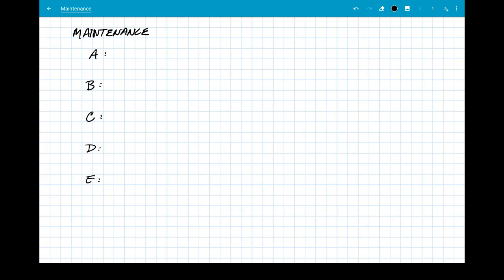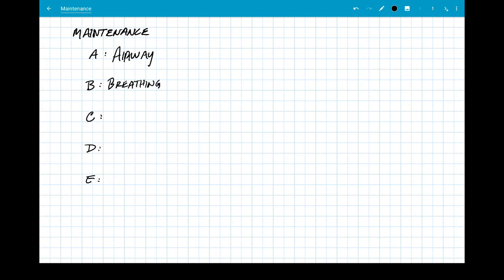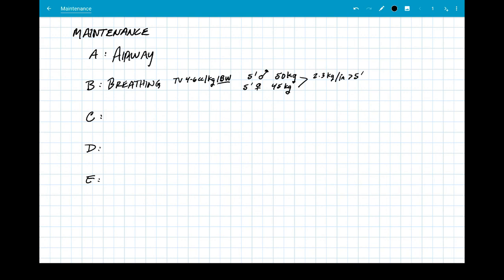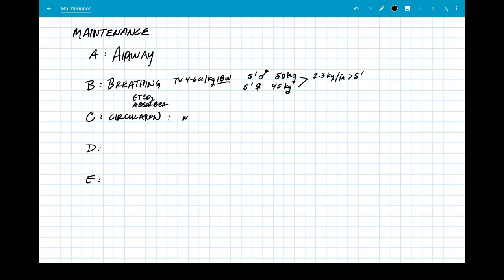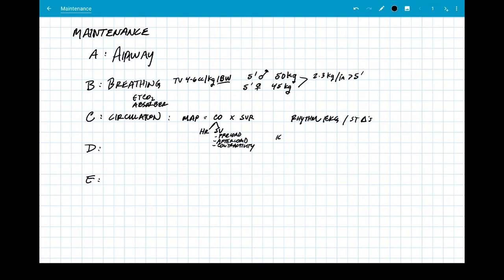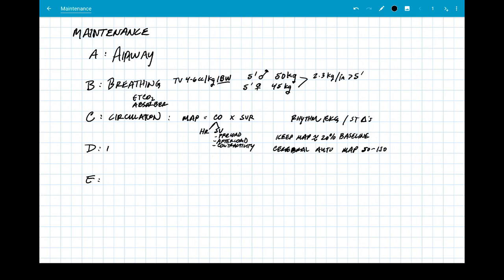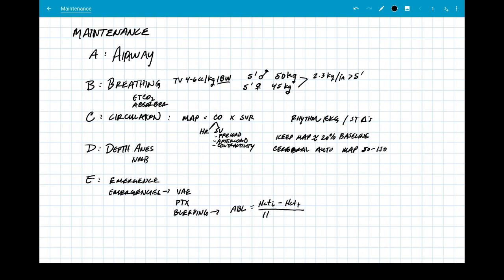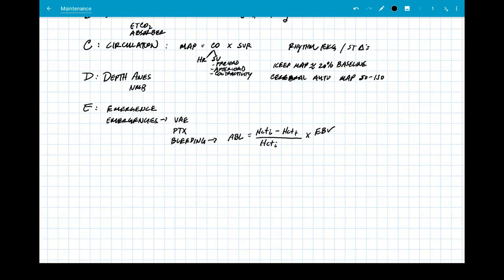Maintenance Basics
LearningAnesthesia.com